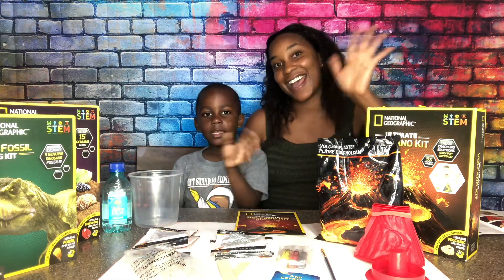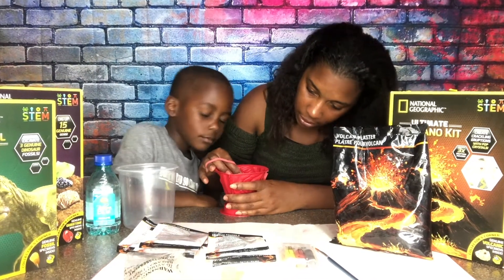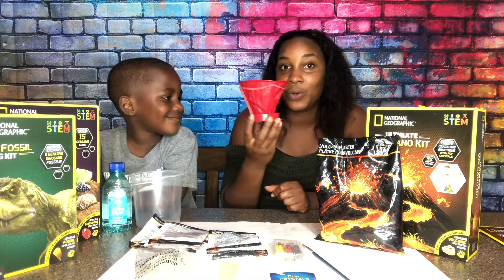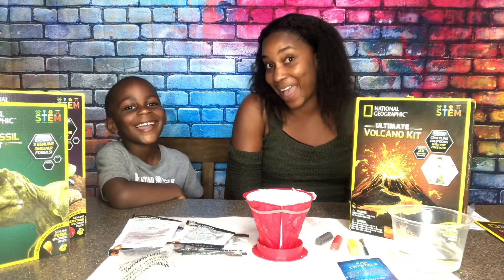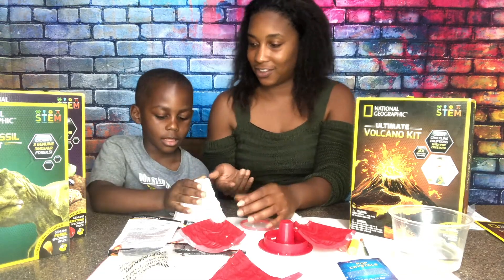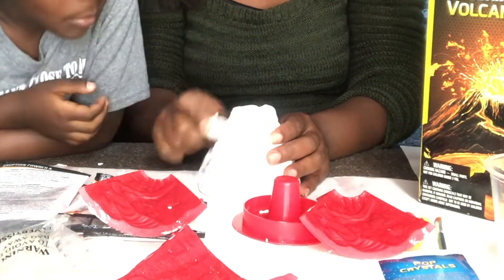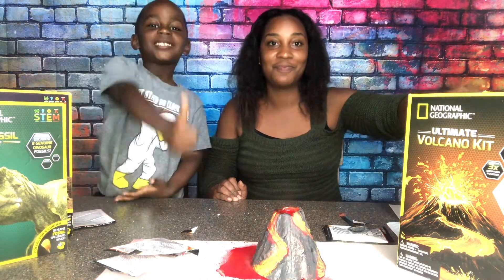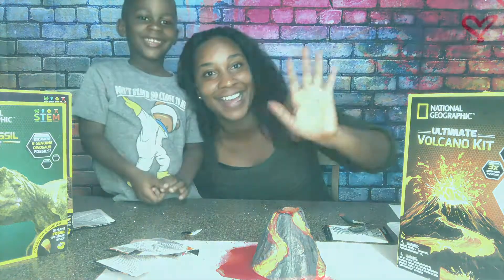National Geographic: Ultimate Volcano Kit | ADVENTURES OF ROMEO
Watch as Romeo creates his very own volcano using National Geographic's Ultimate Volcano Kit.

What is a Volcano?
A volcano is a rupture in the crust of a planetary-mass object, such as Earth, that allows hot lava, volcanic ash, and gases to escape from a magma chamber below the surface. On Earth, volcanoes are most often found where tectonic plates are diverging or converging, and most are found underwater.